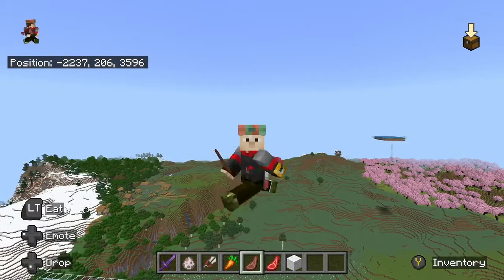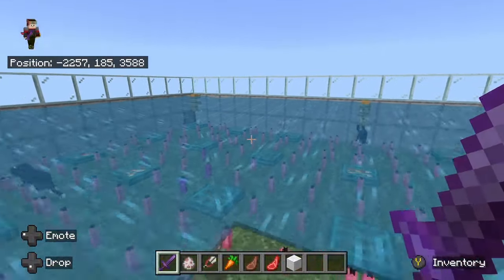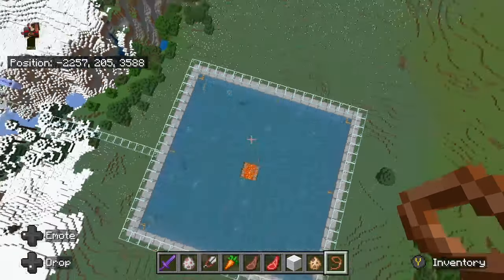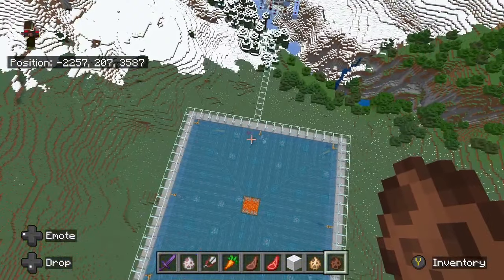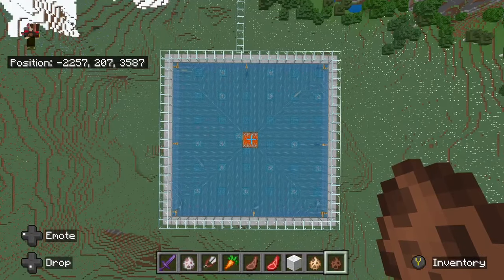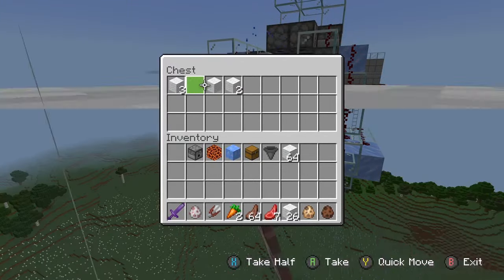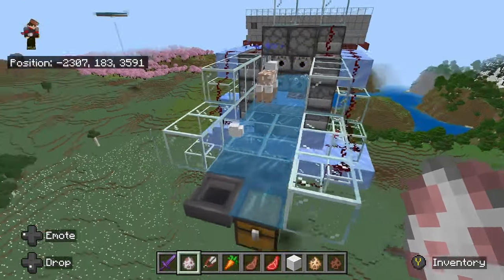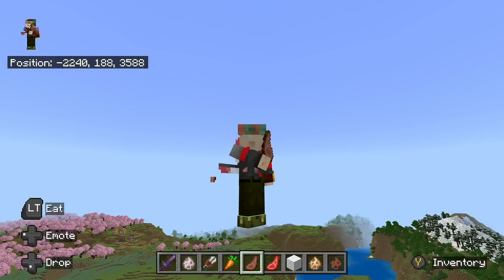Minecraft Bedrock Cooked Sheep and Wool Farm version 2.0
14.5 stacks of cooked mutton an hour.  An optional add on will make 326 stacks of wool an hour (23k wool).

Thanks to Oare for this entire design I repurpose for sheep.  Check out his Mooshroom farm for something far more practical,  or directions on how to build this.